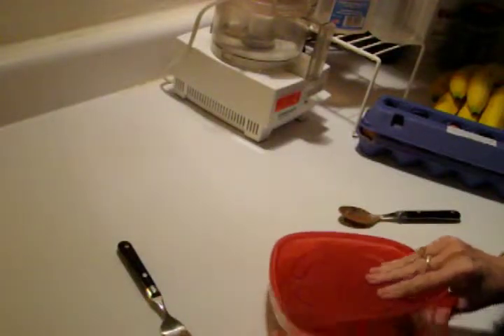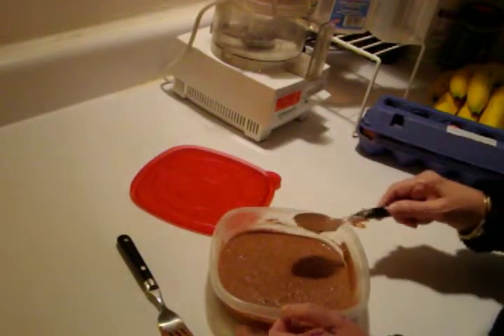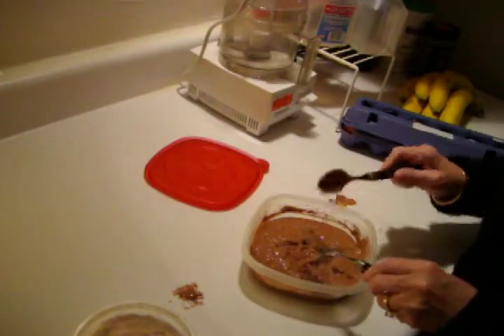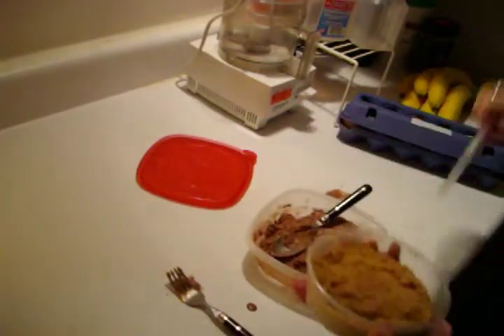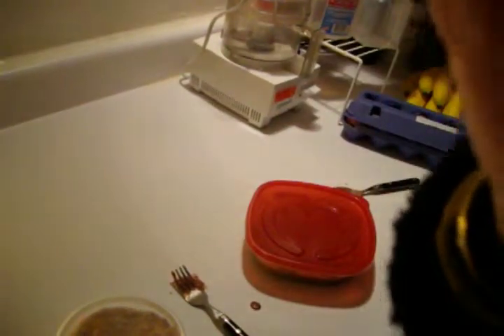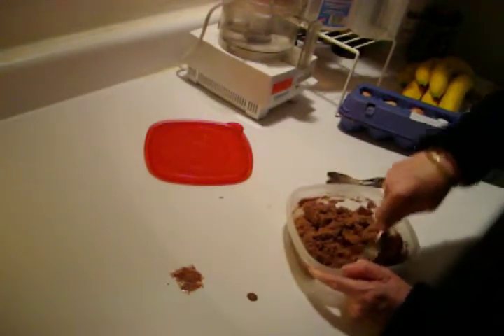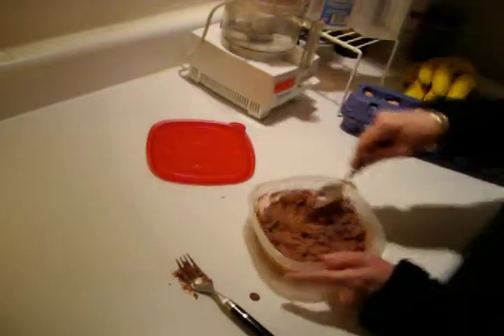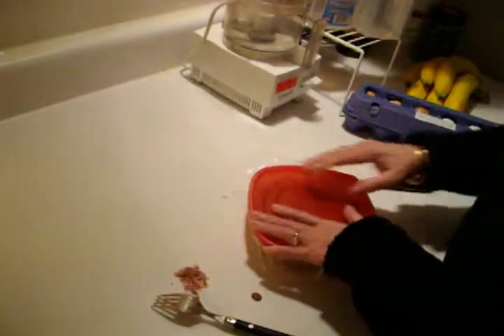Easy Off Grid Ice Cream Without A Machine-How To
I have mentioned making ice-cream off grid without a machine before. I figured I would show you the simple easy way I make ice-cream with NO electricity.